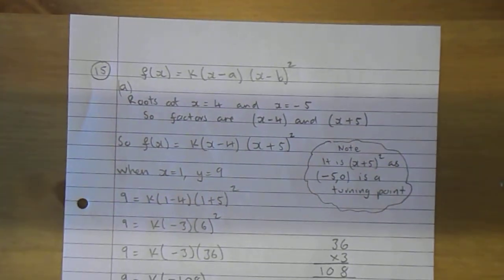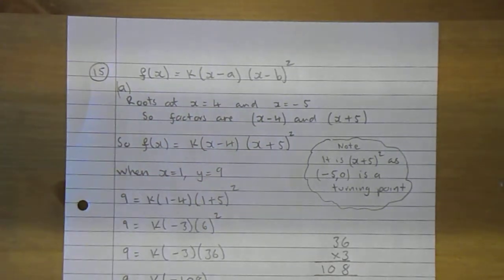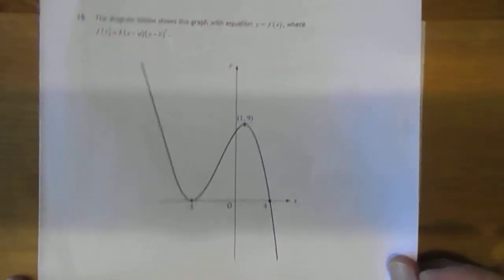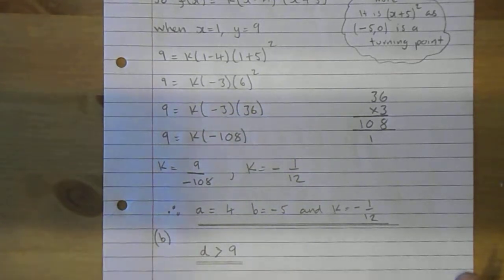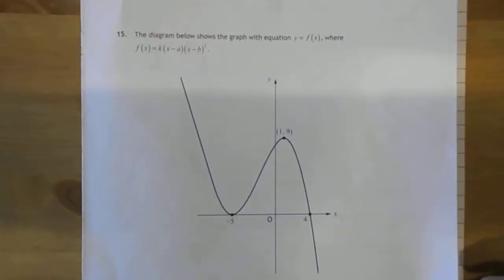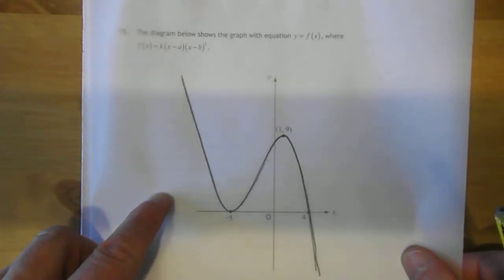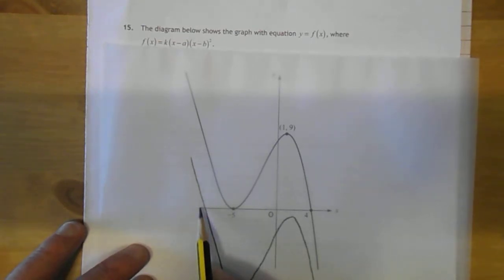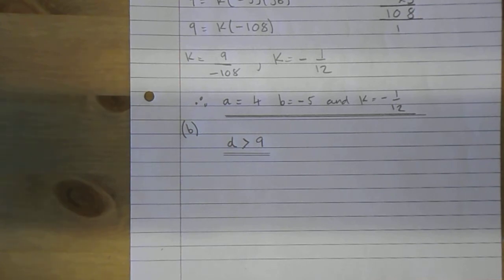Mr Lees SQA Higher Mathematics 2016 P1 Q 15